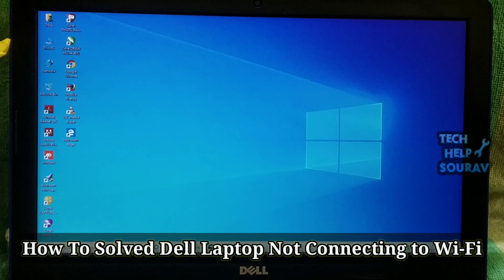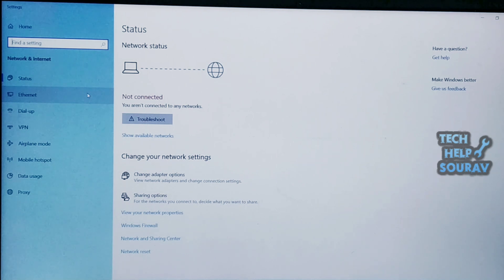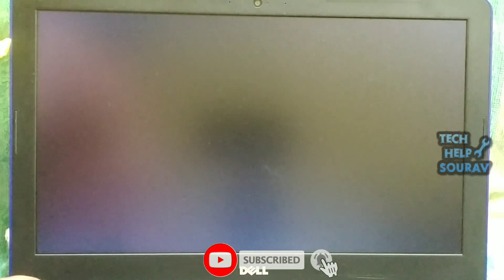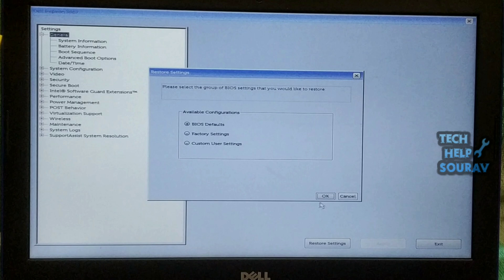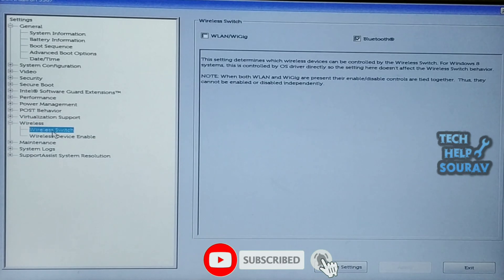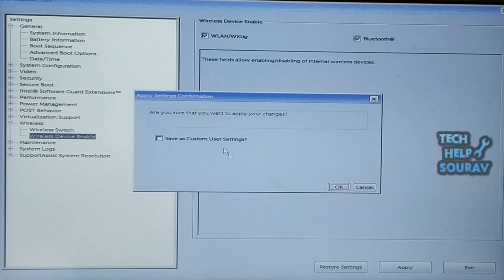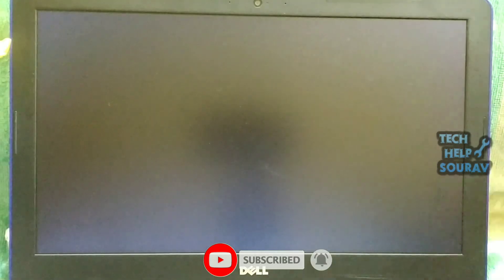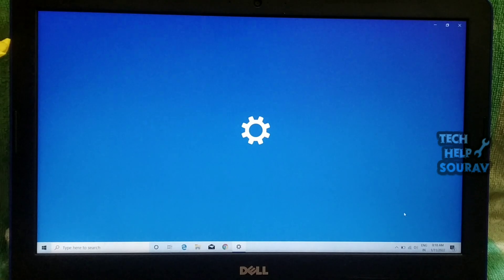How To Fix - Wi-Fi Network Not Showing Windows 10 Settings Options On Dell Laptop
Hey Guys Sourav Dutta Here And Today i am Going To Show you How To Fix - Dell Laptop Not Showing Wi-Fi Network Option | Not Seeing Wi-Fi Network